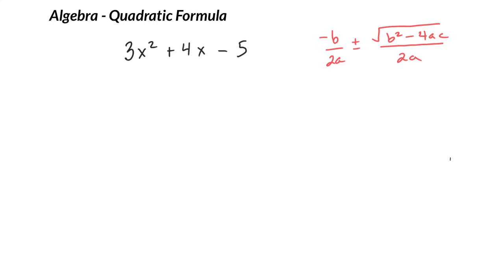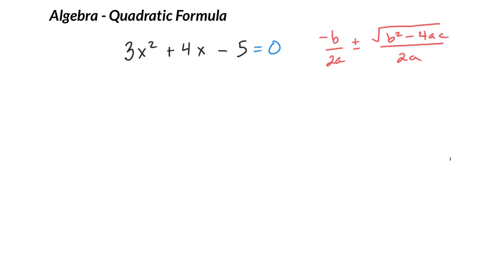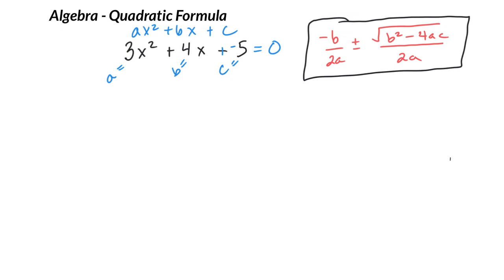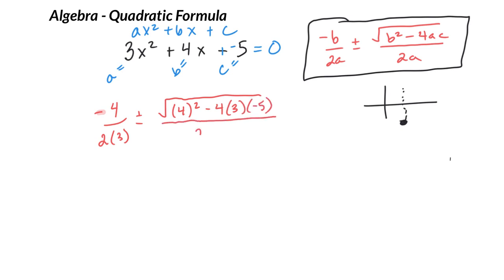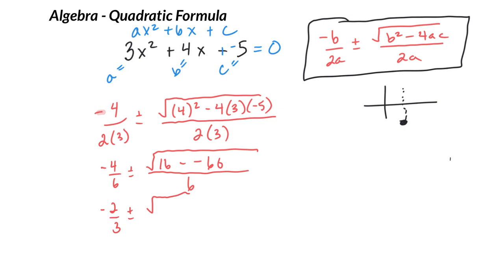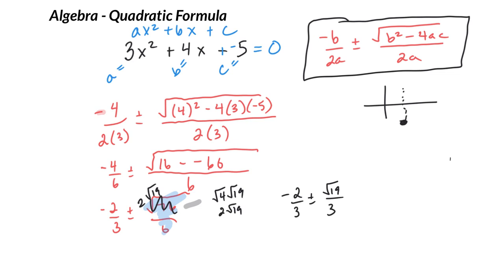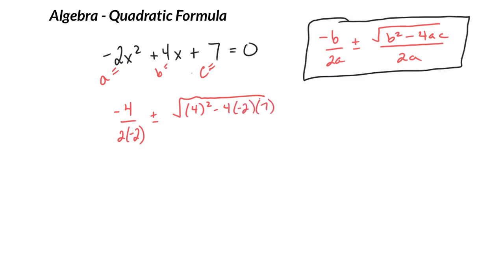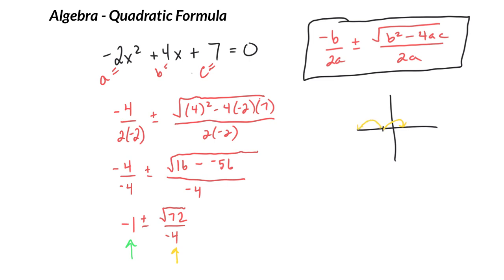Algebra - Quadratic Formula